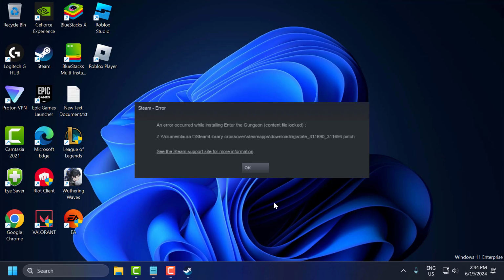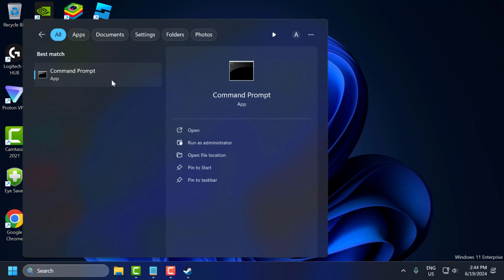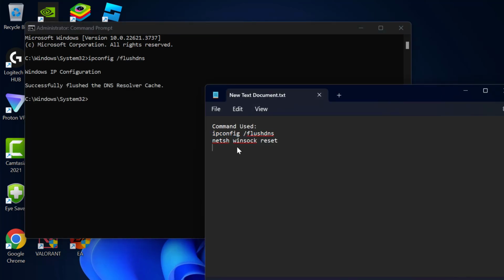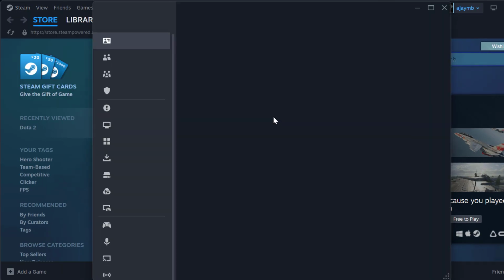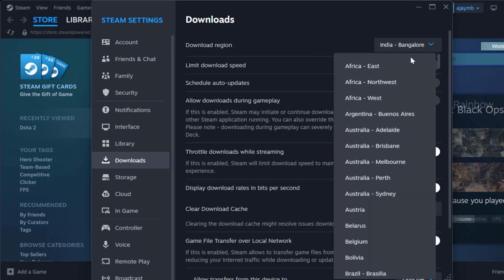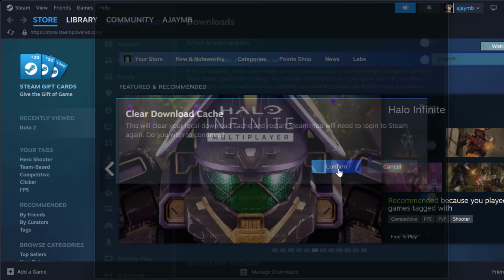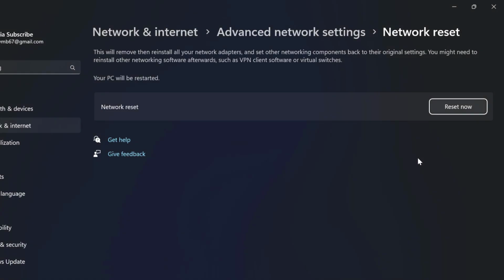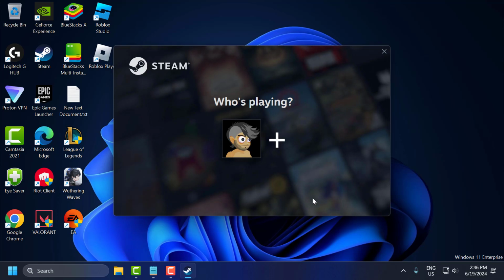How To Fix Steam Content File Locked Error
Encountering the "Content File Locked" error on Steam can prevent you from downloading or updating games. This guide provides effective solutions to troubleshoot and resolve this issue. Learn how to verify game files, disable antivirus software, check file permissions, and clear Steam's download cache. Follow these steps to fix the Content File Locked error and resume your gaming without interruptions.

Command Used:
ipconfig /flushdns